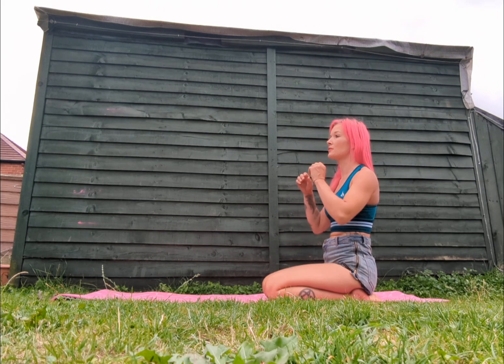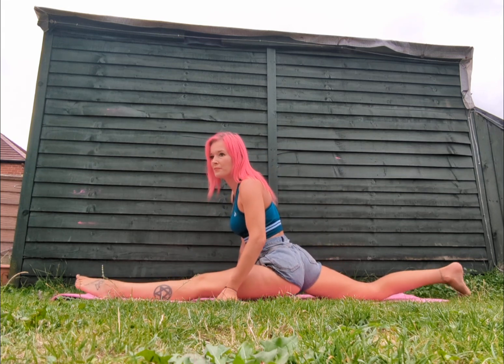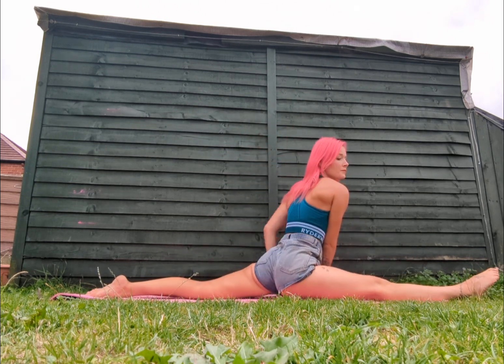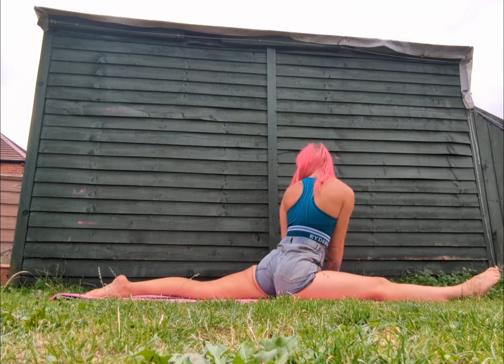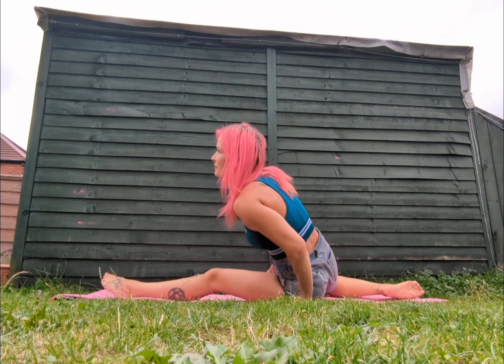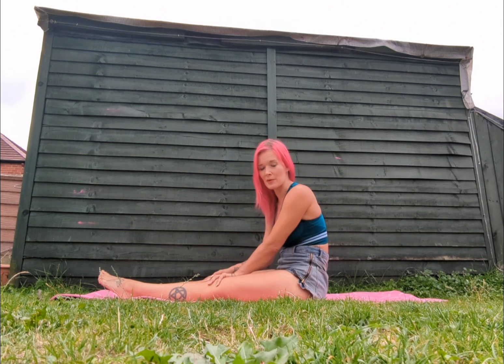stretching and poses,splits and flex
just a Yorkshire girl share my knowledge of what I love to do. Whilst boring everyone with my voice haha